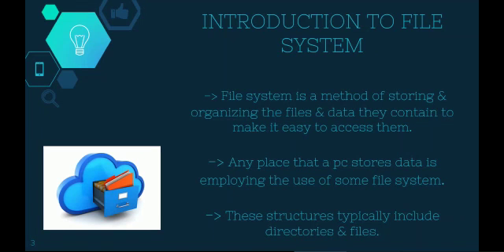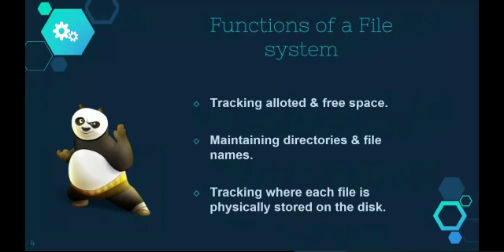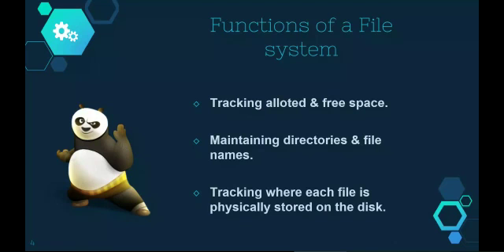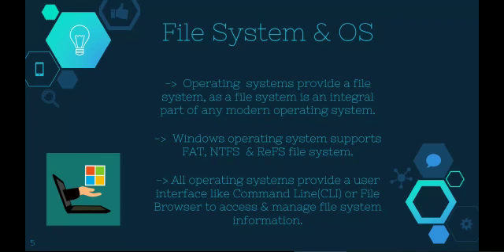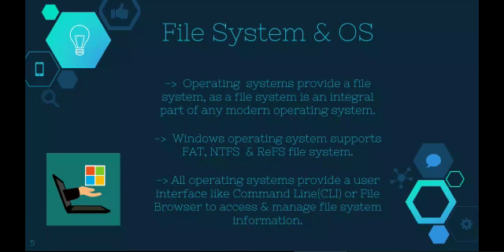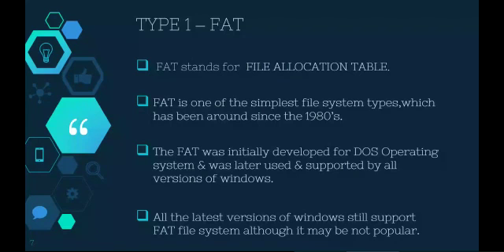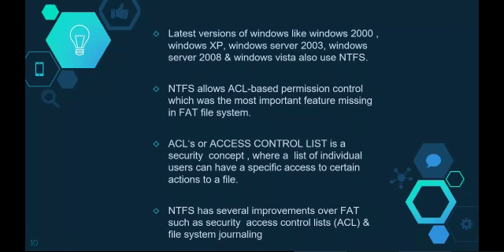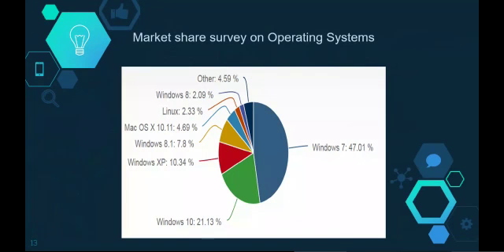File systems in windows Operating system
Hello everyone we will be learning about file system in windows OS in this video